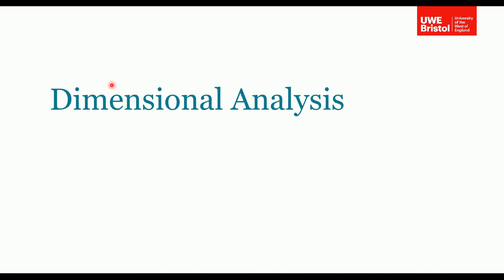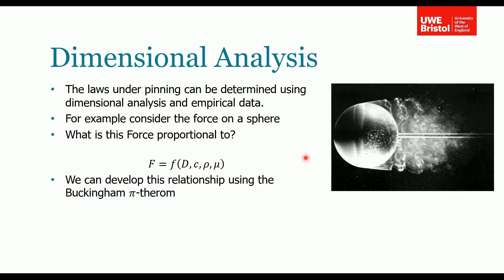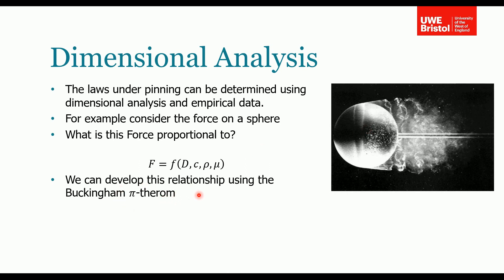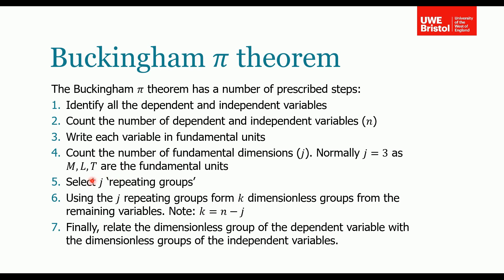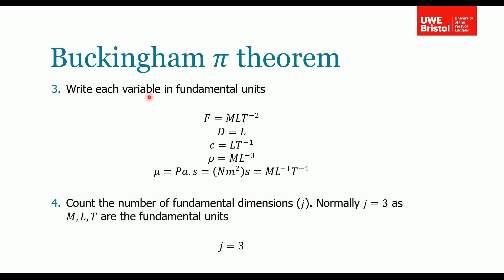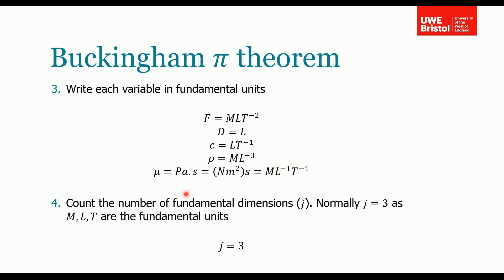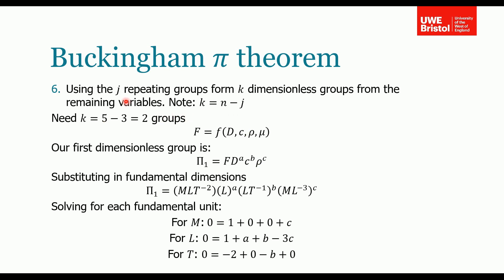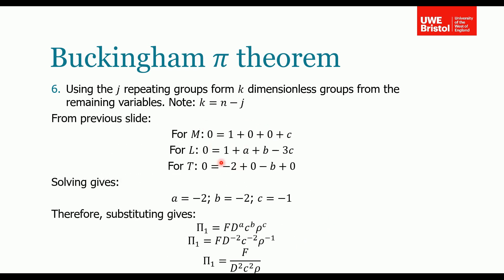Dimensional Analysis - Part 2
This video introduces the Buckingham pi theorem and shows how complex relationships between variables can be found